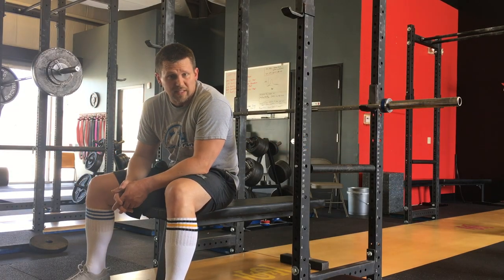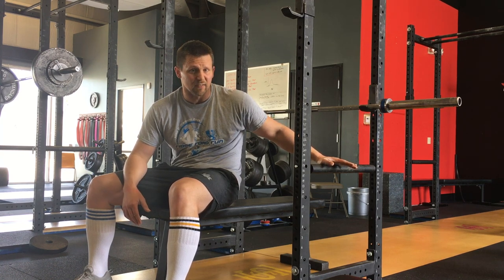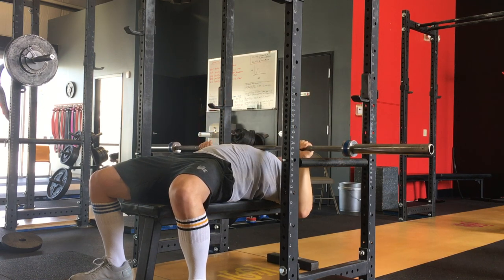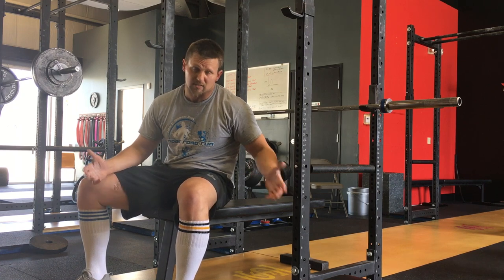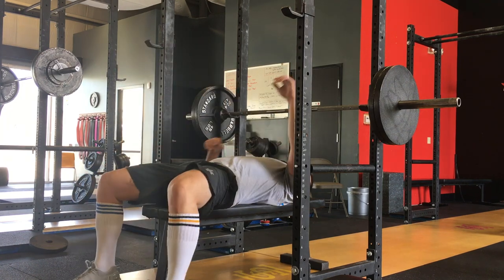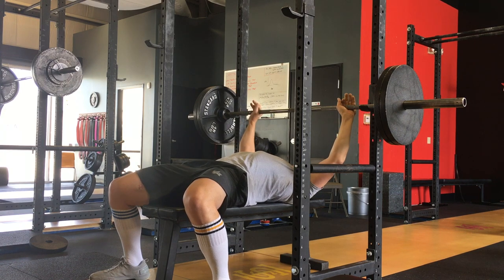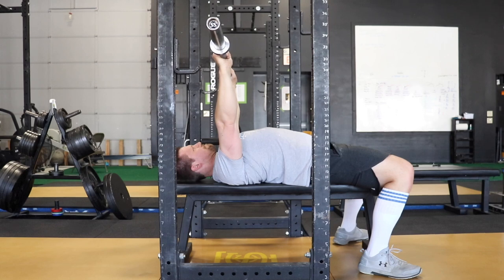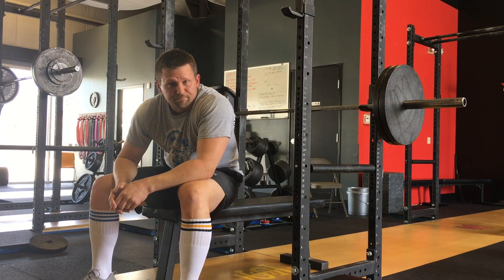Bench Pressing Alone (safely!) and How to Unrack a Heavy Bench Press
Phil talks about how to bench press safely when lifting alone as well as how to unrack heavy benches when you don't have a spotter for a lift-off.